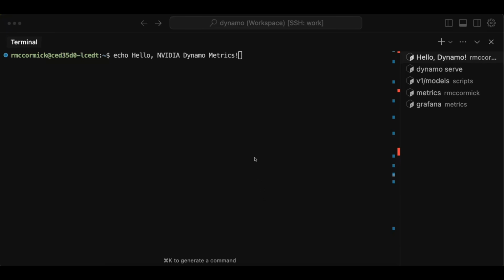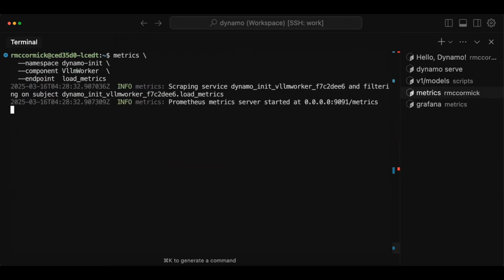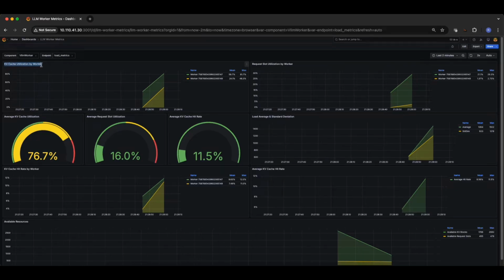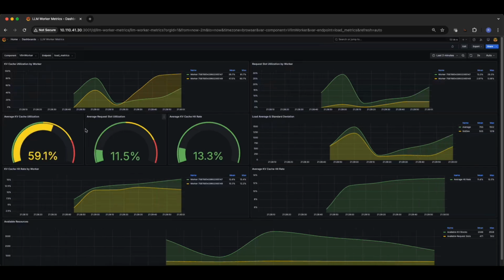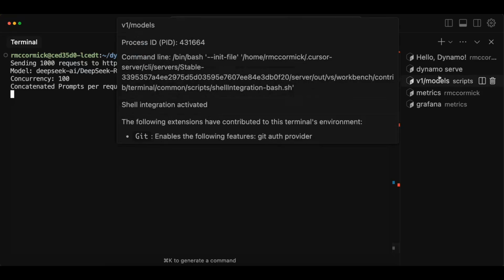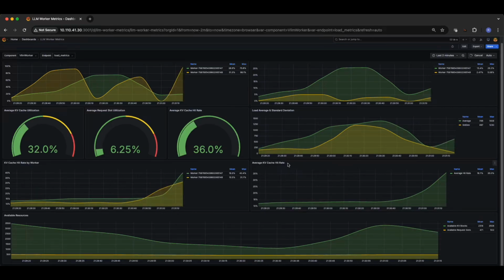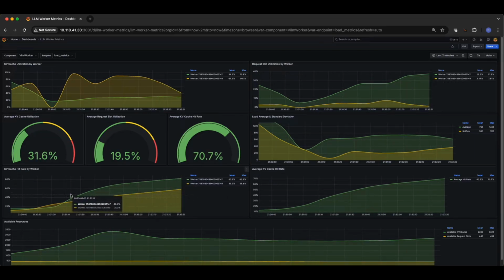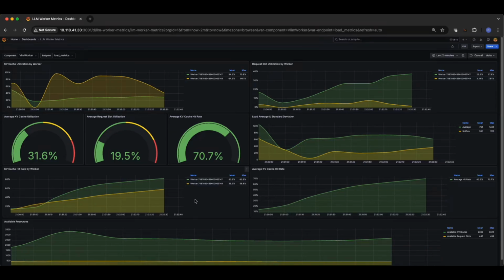Distributed Inference 101: Monitoring Data Center Performance and Metrics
Learn the fundamentals of monitoring performance of your Dynamo deployment at scale using Grafana dashboard.